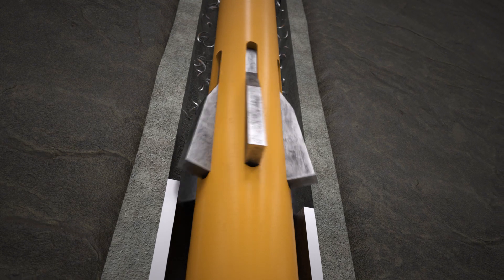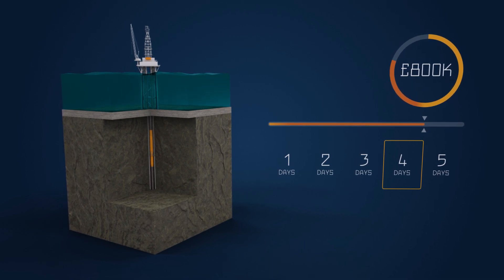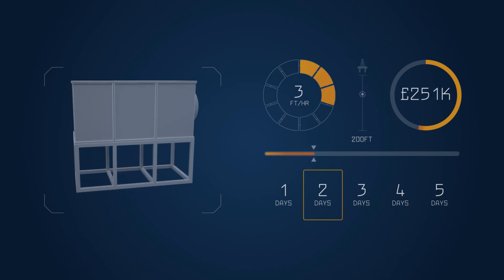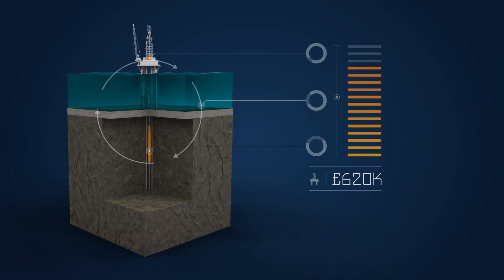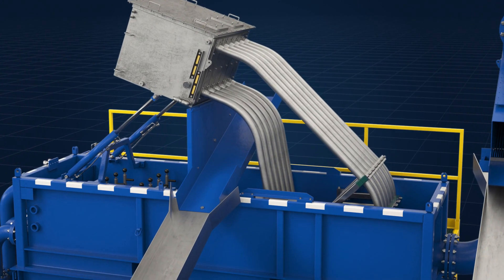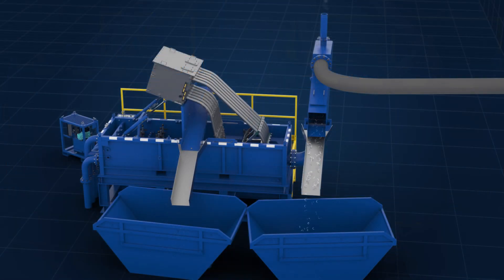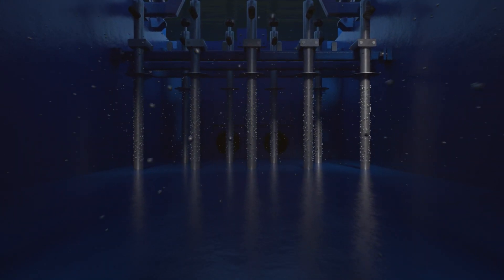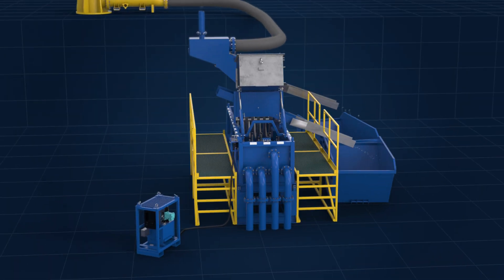SS1000 Swarf Handling Systems - ROMAR International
ROMAR International, EV portfolio company, present their Swarf Handling system - developed in-house by their own engineering staff, incorporating the cumulative knowledge, experience and operational expertise amassed over several years as a specialist provider of magnetic separation technologies to the oil and gas industry.